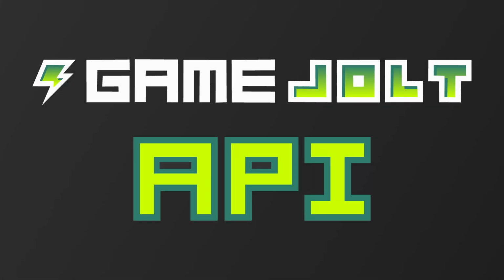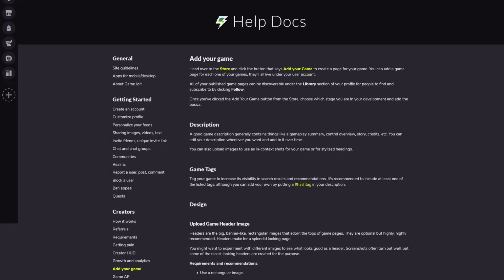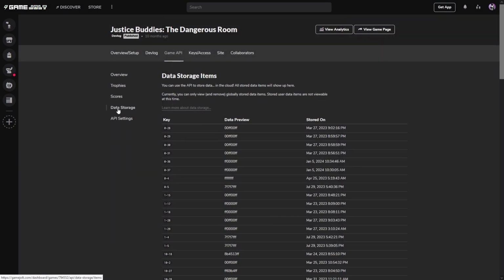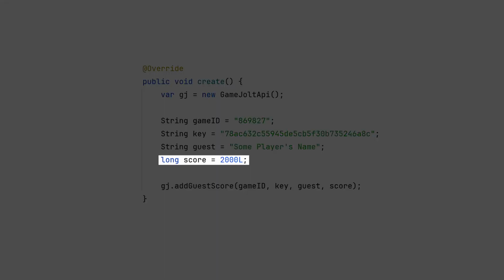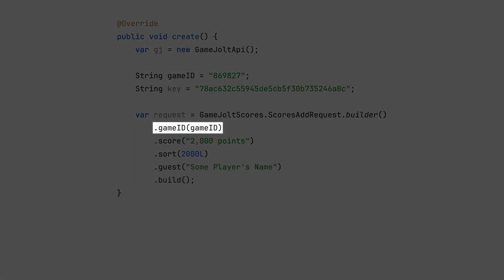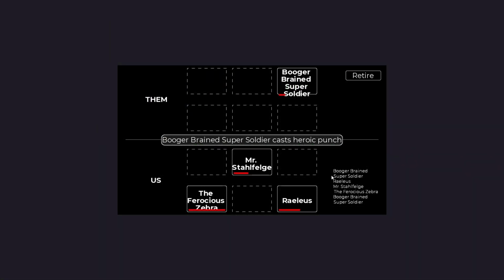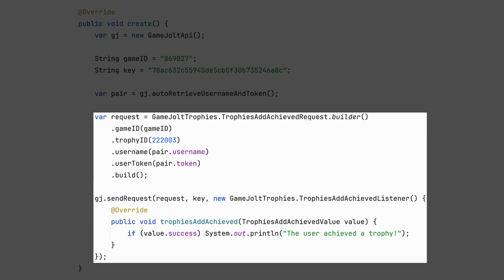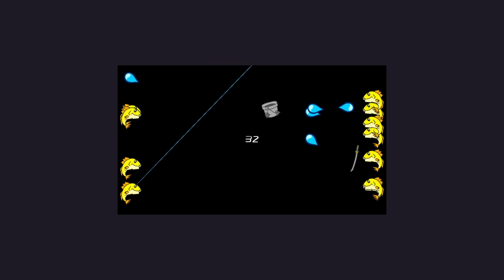Game Jolt API for libGDX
Game Jolt is a great way to upload and promote your game, but it also has a fantastic API to upload high-scores, award trophies, and save data to the cloud! Use the Game Jolt API to implement these features in your libGDX game.

0:00 Intro
01:41 How to use Game Jolt
05:22 Using Game Jolt API
05:51 Submit a Guest Score
06:17 Retrieving Scores
06:39 Advanced Use
07:47 Request
10:12 Batch Request
11:18 Username and Token
11:59 Desktop App Auto Login
12:24 HTML 5 Auto Login
12:51 Avatars
13:28 Uploading to Game Jolt
14:12 Conclusion